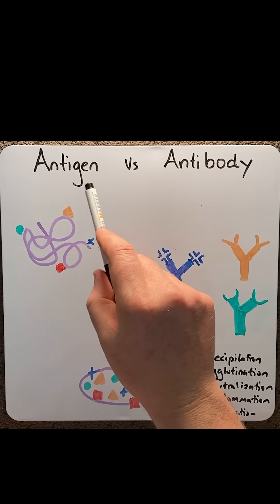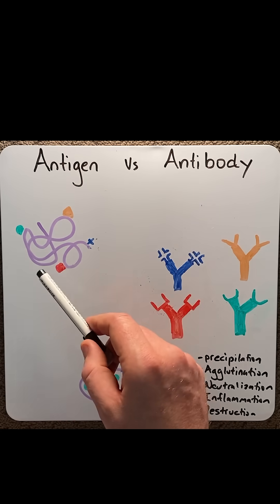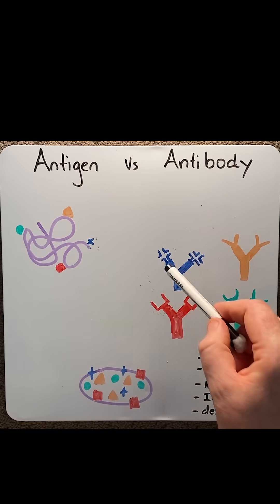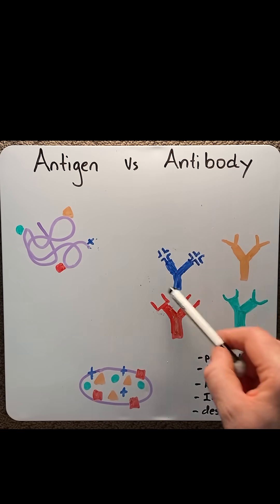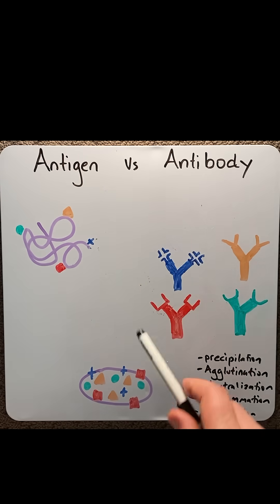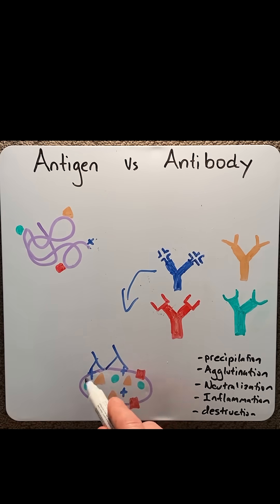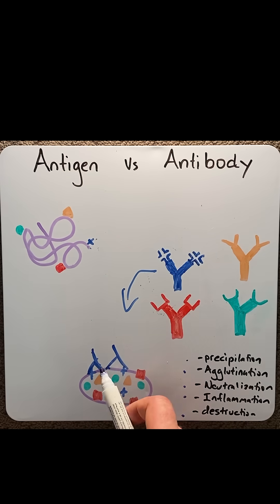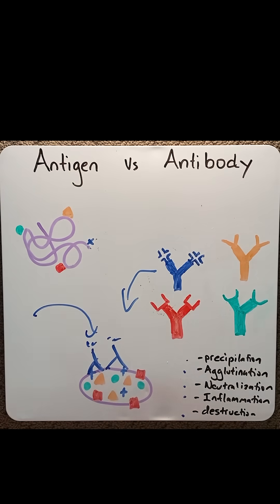Antigens vs Antibodies in under 2 mins!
In this video, Dr Matt explains the difference between antigens and antibodies.